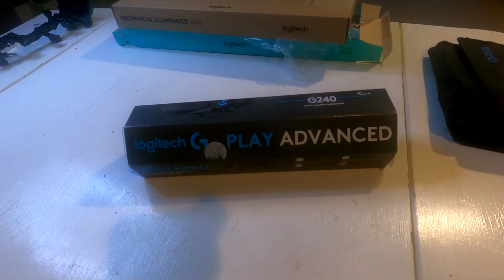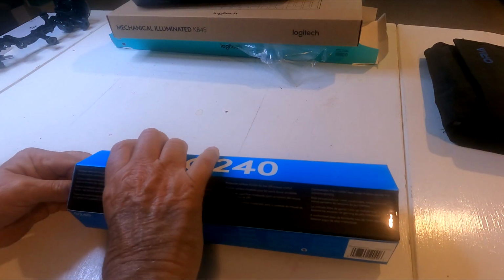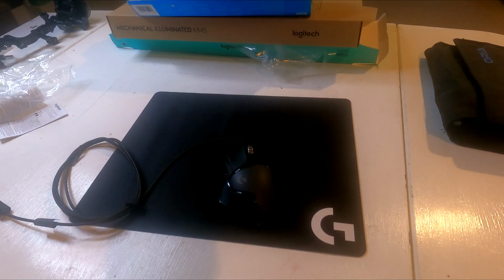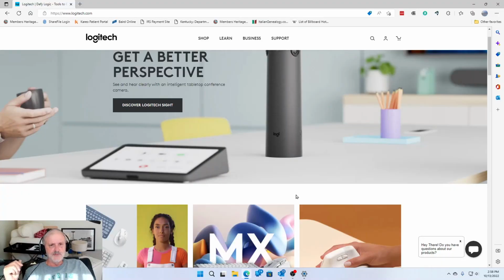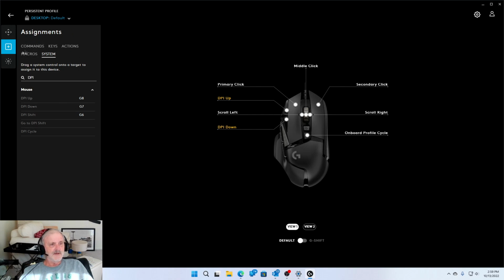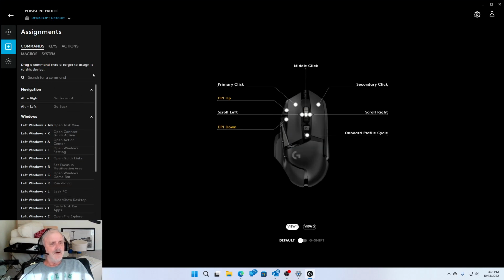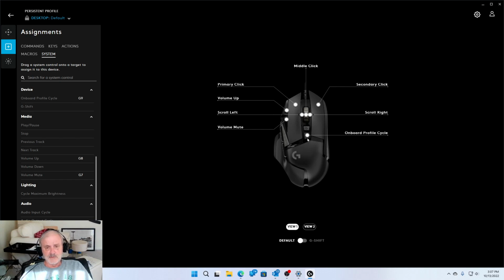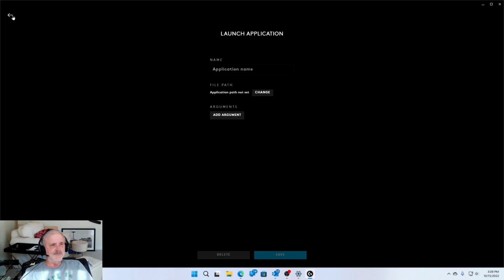Logitech Mouse G502 Hero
This is a simple video of a wired mouse. It is the Logitech G502 Hero. It was purchased from Amazon. It came with a rather large but nice mousepad. It is really a good feel in your hand and is highly configurable. I have been using a couple of weeks. I use several of the buttons i configured for sound and calculator. It is precise in moving and scrolling. It easily wakes  my PC from sleep.